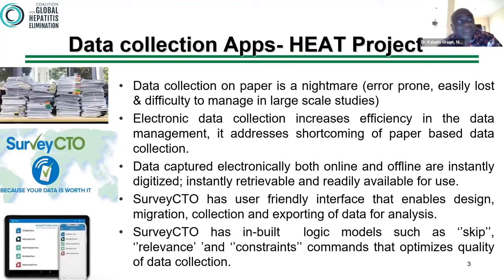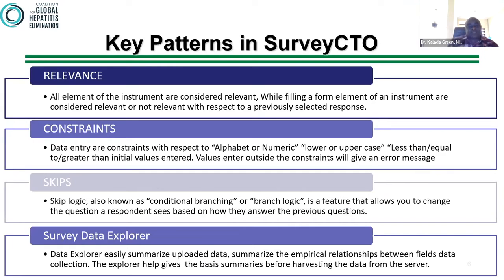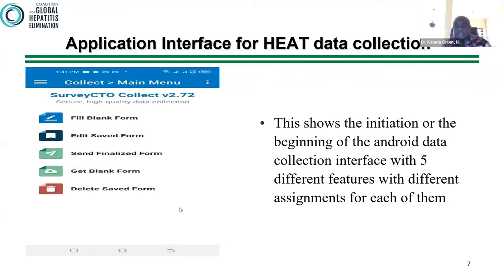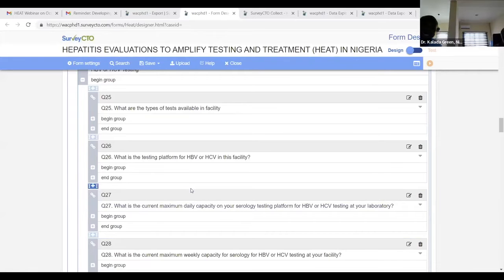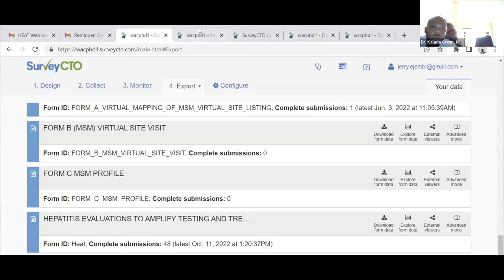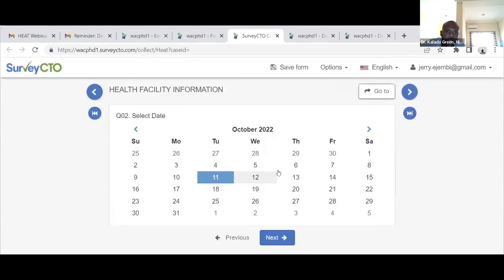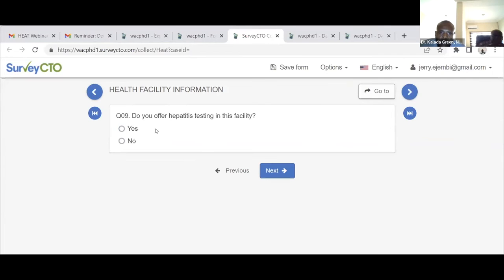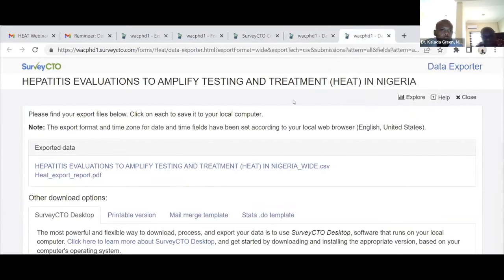Dr. Kalada Green - Nigeria ~ HEAT Project | Hep Test Webinar October 11, 2022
The Hepatitis Evaluations to Amplify Testing and Treatment (HEAT) project was started in 2020 by the Coalition to provide catalytic grants to local coalitions of partners to 1) Assess the epidemiological burden of HBV and HCV 2) Assess the laboratory capacity for HBV and HCV testing 3) Model future testing strategies for elimination and 4) Develop improved testing recommendations and national policies. To date, the Coalition has funded 6 projects in Vietnam, Ghana, Moldova, Uruguay, Malawi, and Nigeria. This webinar brought together partners leading past and current projects to present lessons learned, share results, and discuss how these types of projects can be leveraged for national planning to drive elimination efforts.